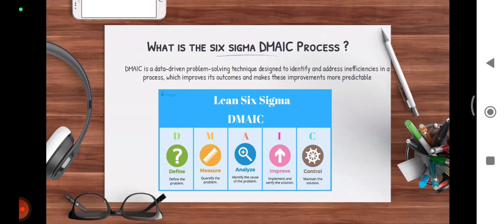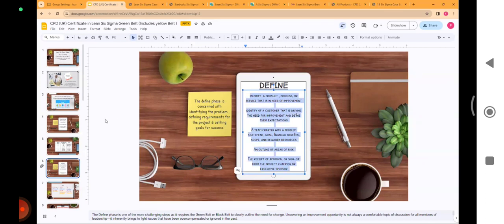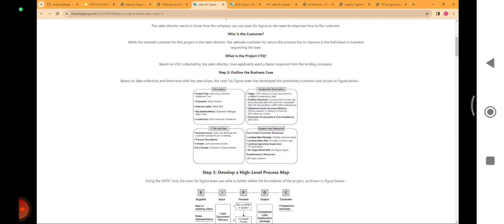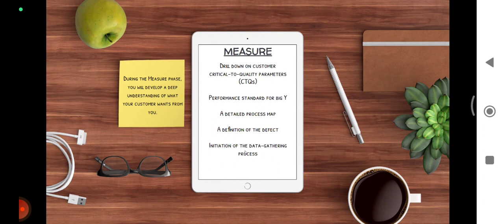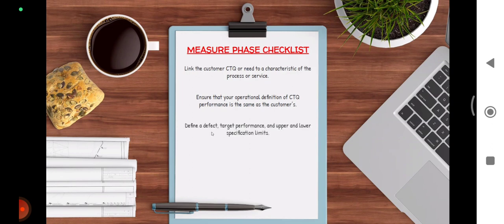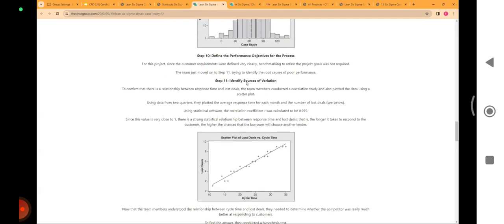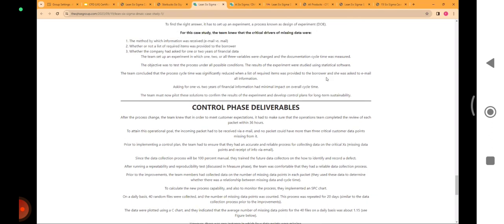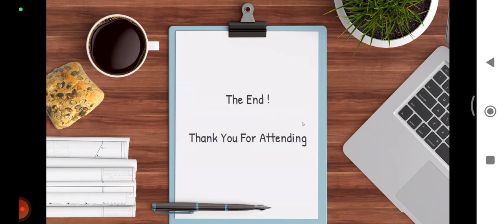Learn six Sigma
six Sigma